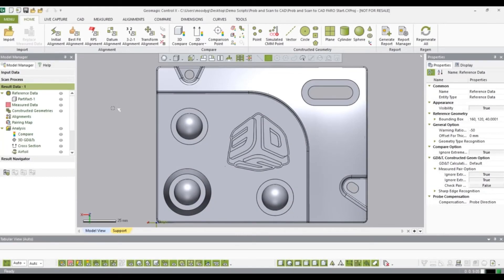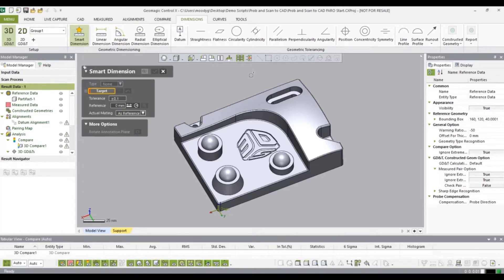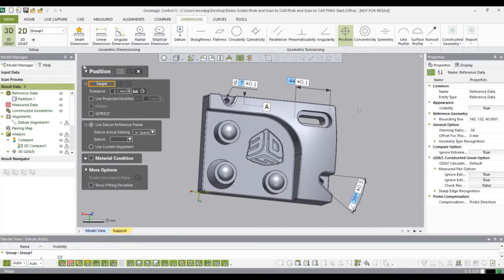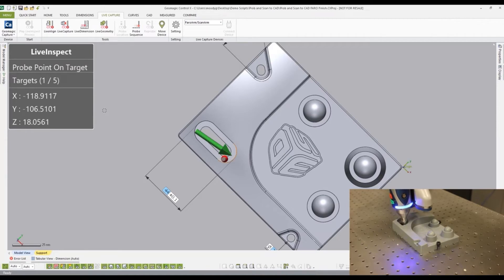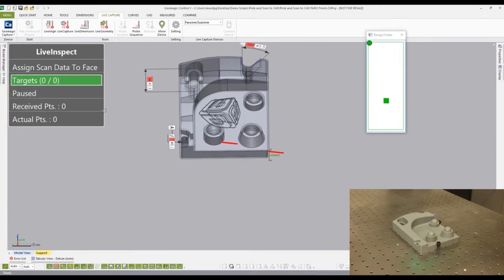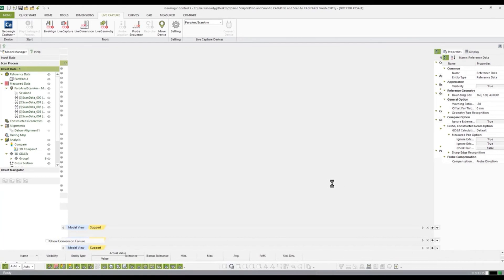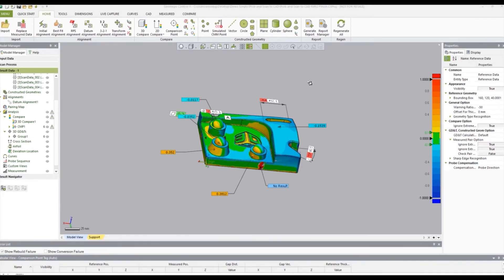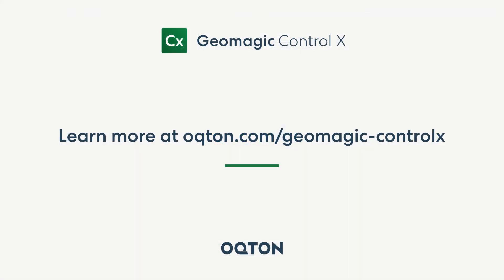Probe and Scan to CAD – Geomagic Control X Tutorial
This Geomagic Control X tutorial provides a basic understanding of the probe and scan to CAD workflow.

Speak to sales:
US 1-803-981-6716